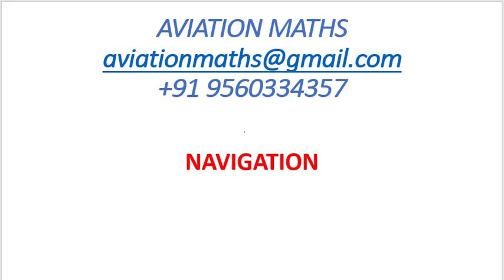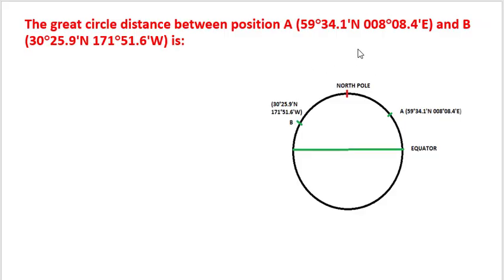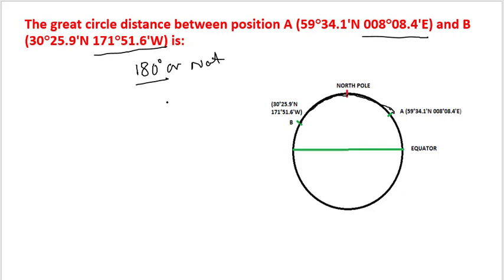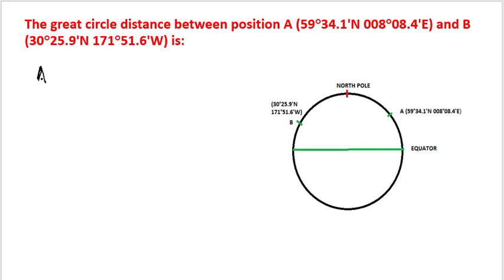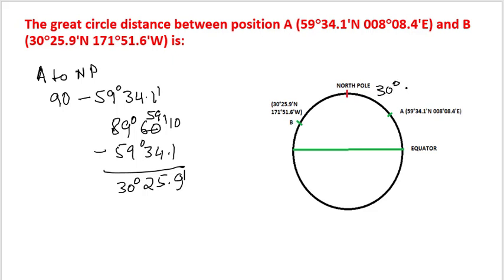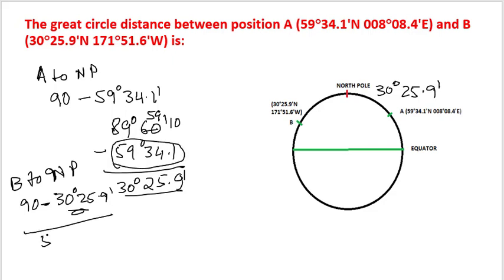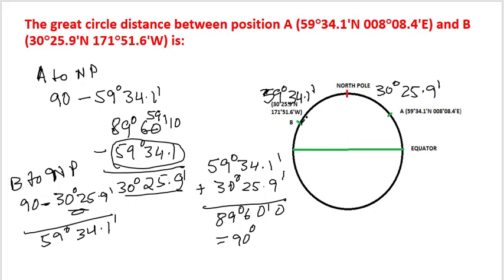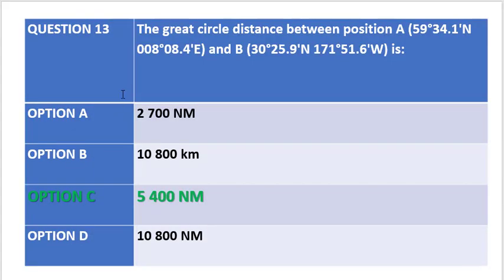The great circle distance between position A (59°34.1'N 008°08.4'E) and B (30°25.9'N 171°51.6'W) is